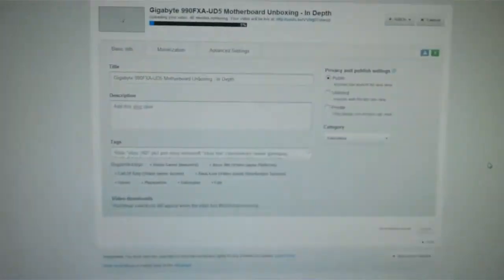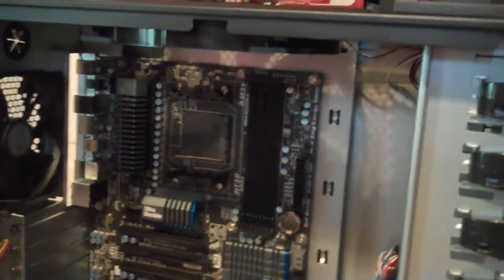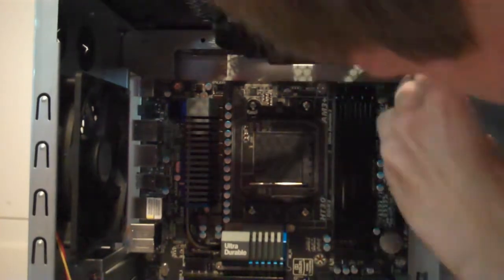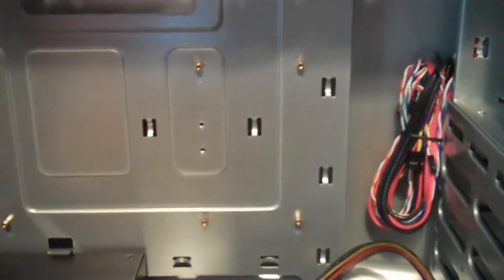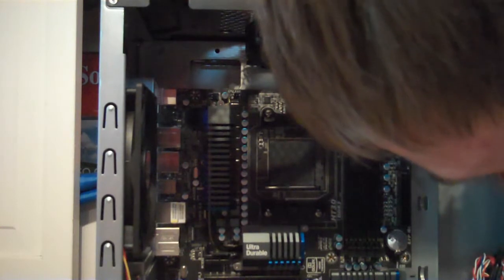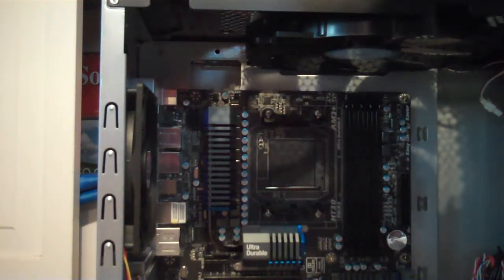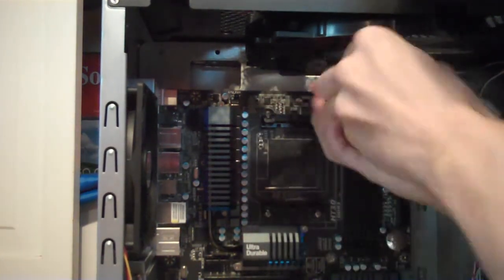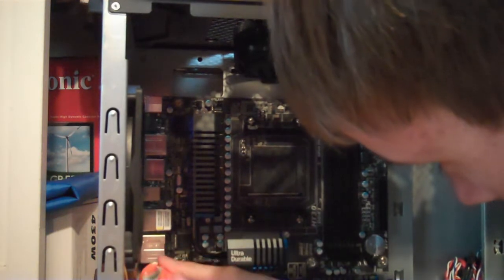How to Install a Motherboard to a PC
Hi guys! I made this video to help out some of you who don't know how to install a Motherboard onto your PC. I hope it helped you out, but if you do have some more questions, be sure to leave them in the comments below or private message me.

I help out EVERY SINGLE person who messages me, so don't be shy ;)

If this video was help, please leave a Like on it. If you don't, no biggie, but it does help out.

Also, there will be many more of these videos coming out soon. The next tutorial will tell you how to install Ram onto your new motherboard! :)